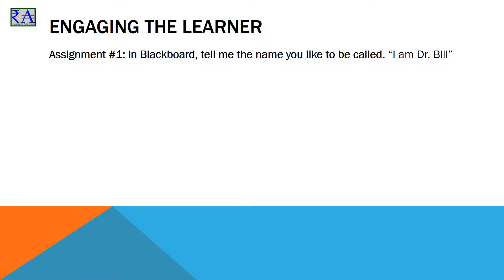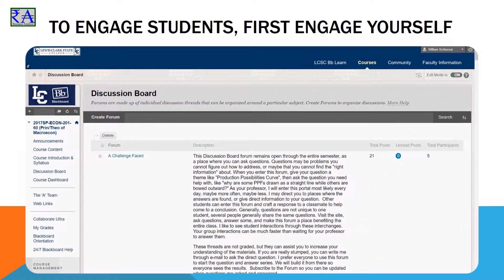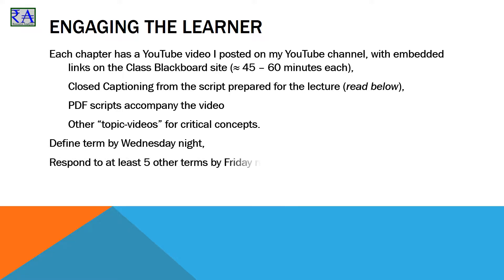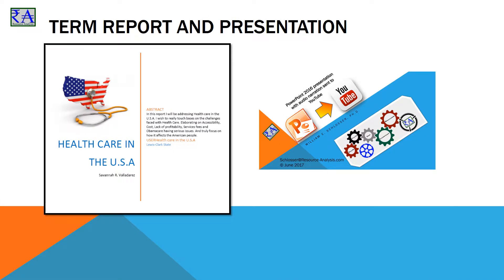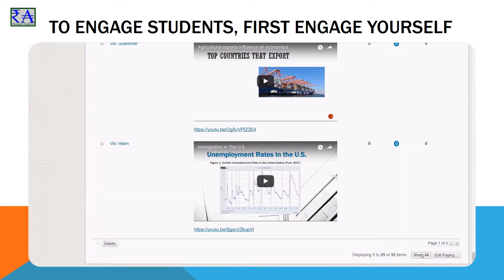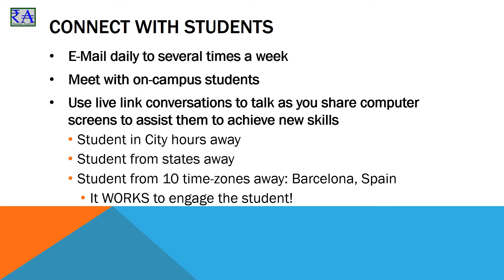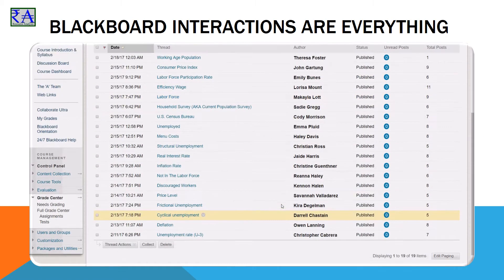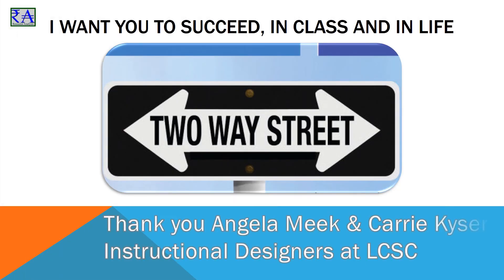Connecting with Live & Online Students using Blackboard Learn II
Analytic Econometrics, International Economics, Macroeconomics, Microeconomics, Teach Tools for Learner Success, and Resource Analysis all come together in Dr. Bill Schlosser Economics channel. Through this platform learners come to discover linkages within the world of economics to include discovery of how to adopt new technologies hidden within software and technologies already adopted by users. Dr. William Schlosser is an economist who is also an international business man with university degrees in Environmental Science, Economics, Forestry and Geology. One of his flagship economics platforms is the Forest Resource Analysis System Software (FRASS) integrating economics into forestland management systems to achieve financially optimal timber harvest rotation value.
Within this "Dr. Bill Schlosser Economics" YouTube platform you will discover a different flavor of educational videos.